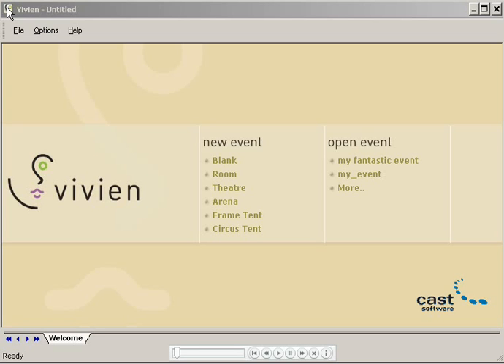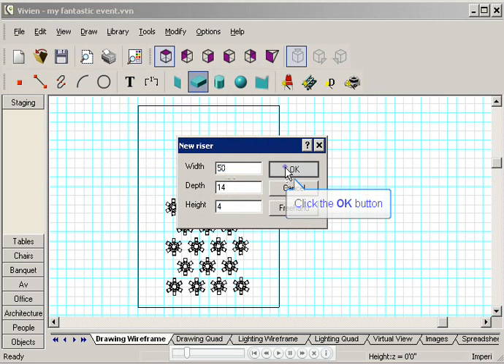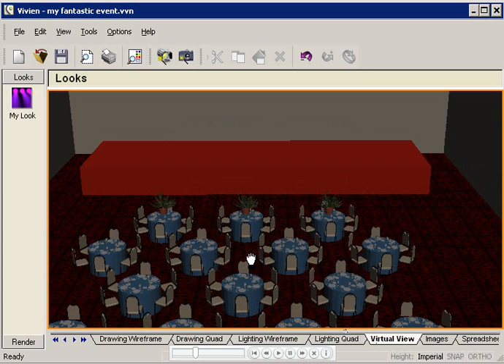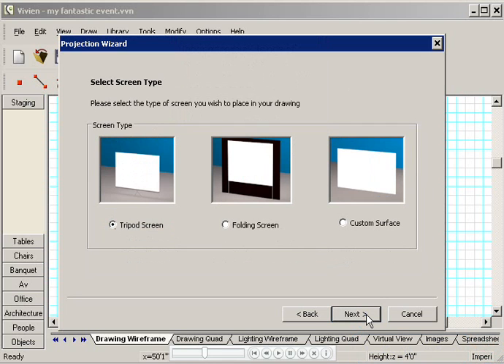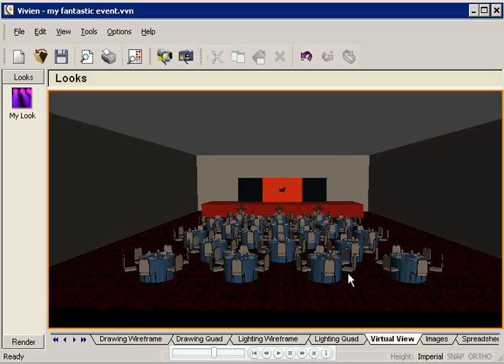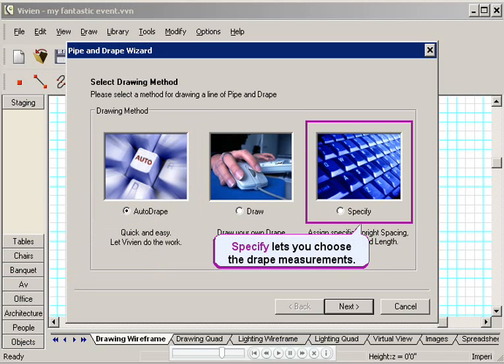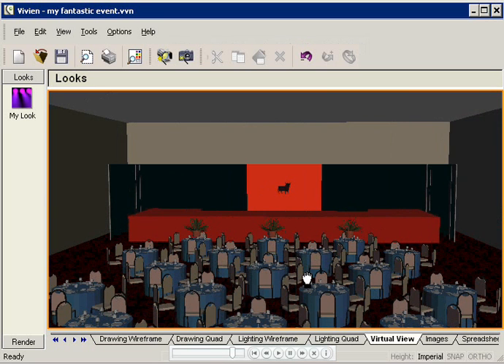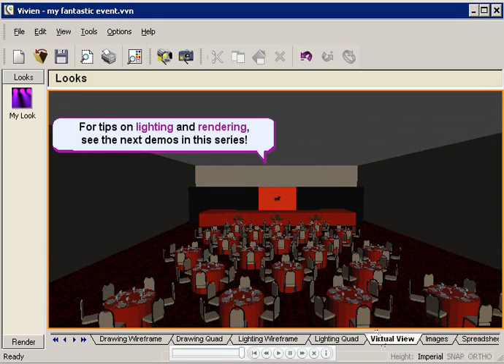Vivien Virtual Event Designer Tutorial 3 of 6 - Adding Objects To Your Venue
In This Tutorial you will learn how to insert objects to your venue, such as stage, pipe and drapes, video projection.

(This Vivien Tutorial takes you step-by-step through the process of planning an event in Vivien, and since each lesson builds on the previous one, it is important to do them in sequence from lesson 1 to 6)

Previous - Lesson 2 - Using The Seating Wizard